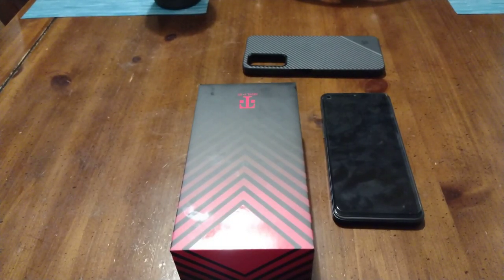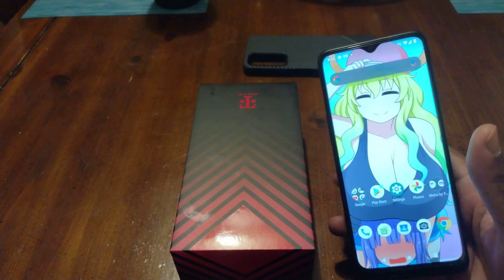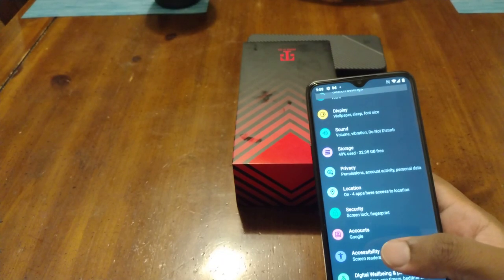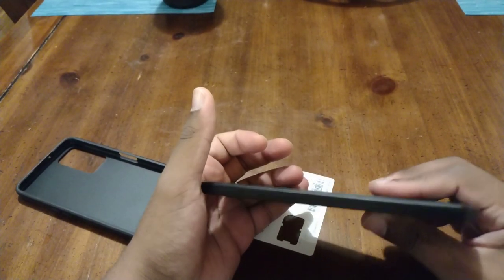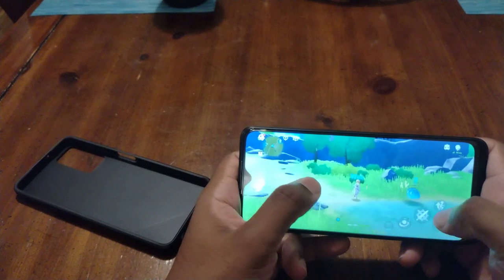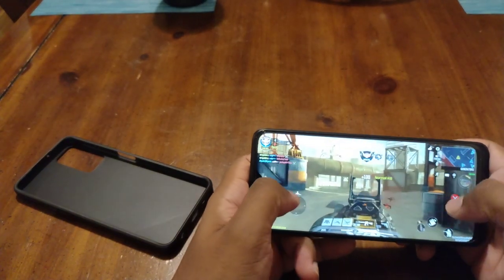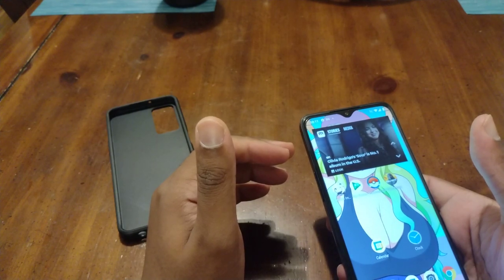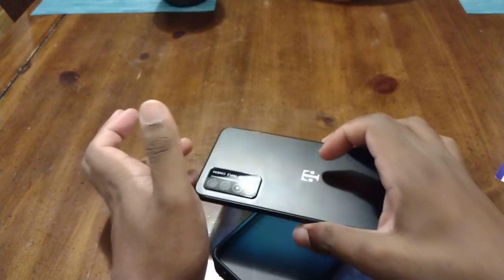revvl v+ 5g review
a surprisingly cheap but effective 5g phone